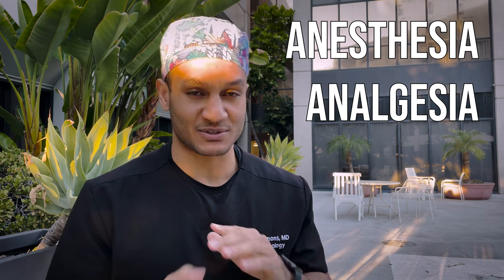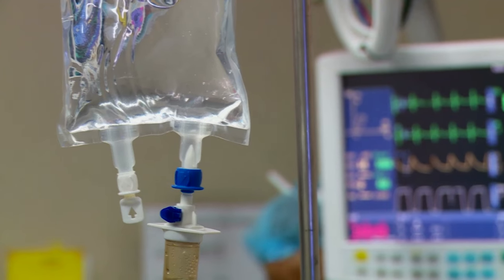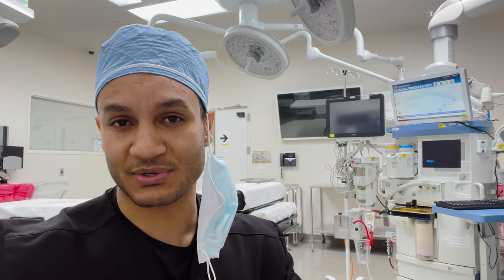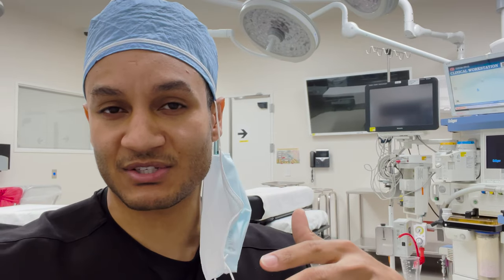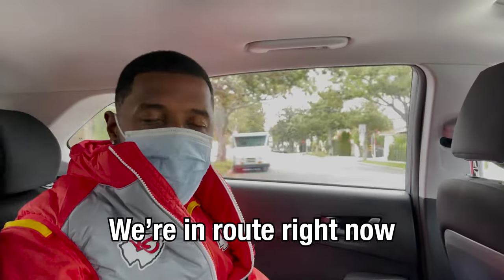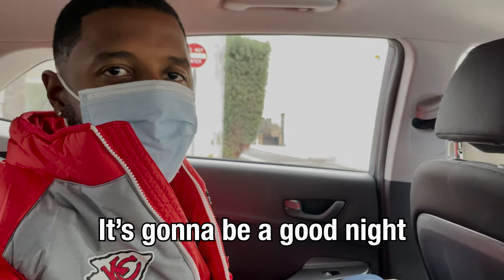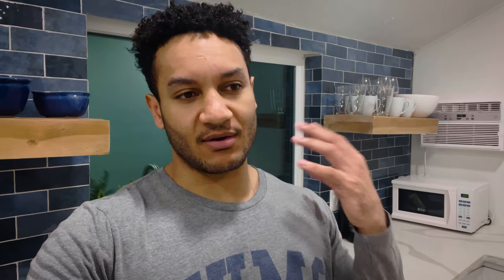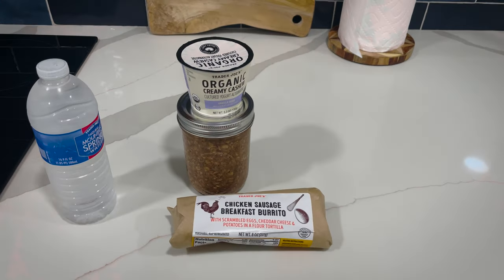Day in the Life of a Surgery Intern: Anesthesia, STEP 3, and Football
Anesthesiology is one of the brother specialties of head and neck surgery. We are both the airway experts. Otolaryngologist-Head and Neck surgeons are the surgical airway specialists, while Anesthesiologists are the medical airway specialists. Check out a snippet of my month long rotation with anesthesia. I take step 3 at the end of a great month with my sedation team!